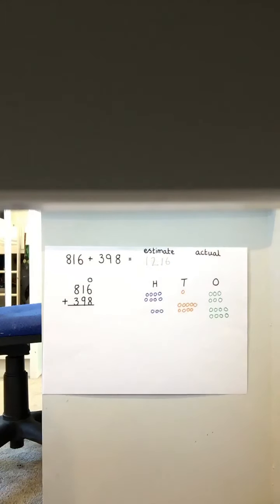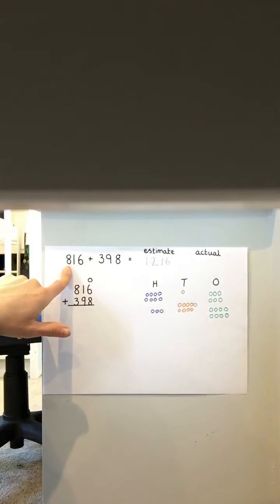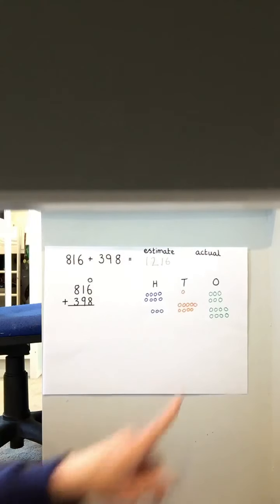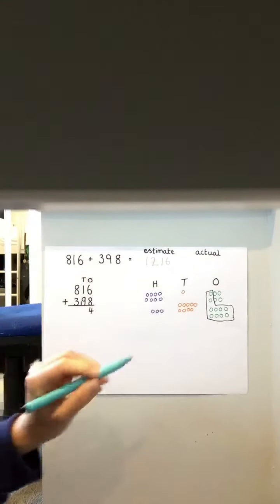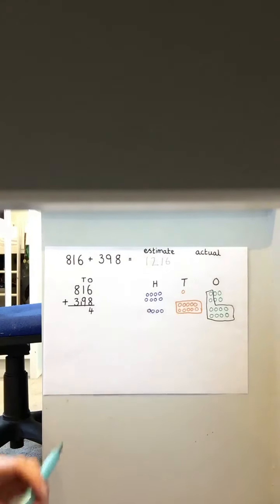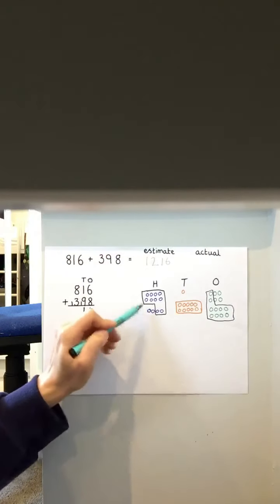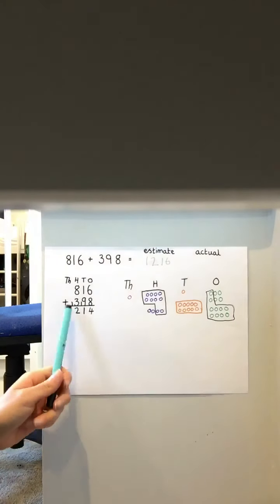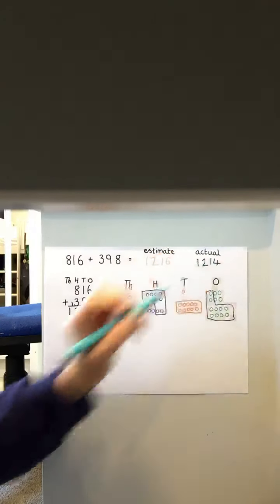Addition with lots of regrouping!